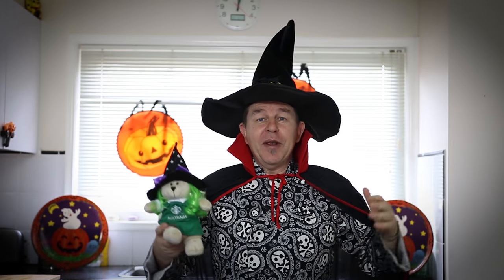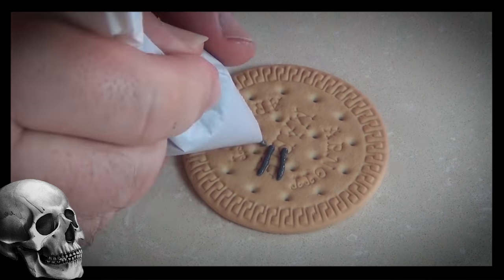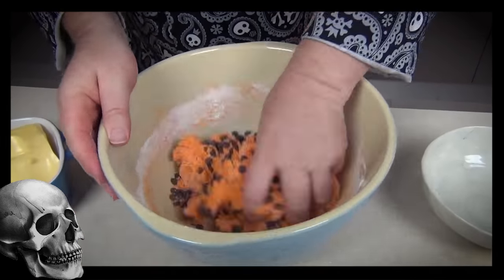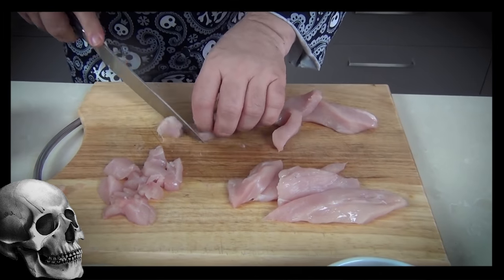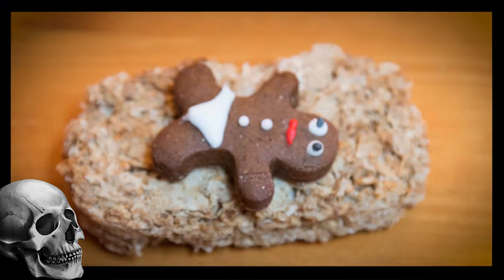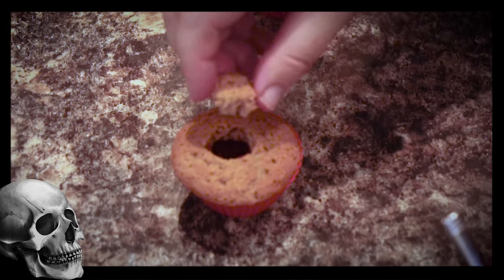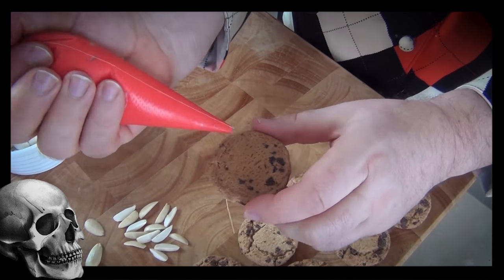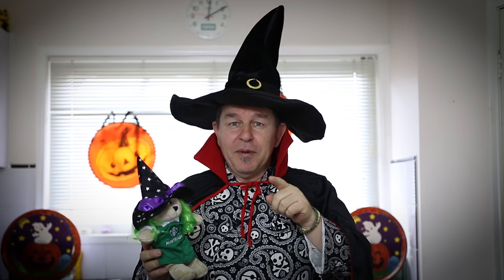TOP 10 HALLOWEEN RECIPES - If 10 were 11 that is.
Here are my Top 10 Halloween Recipes Individually .

For Equipment we use in this video

but truly just a like will do 🙃💕

Music wanted!!!